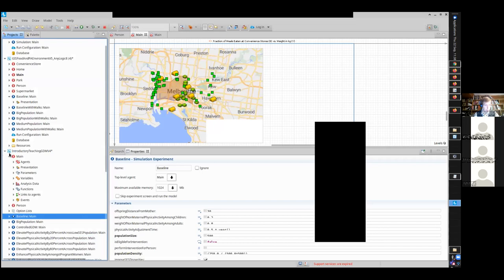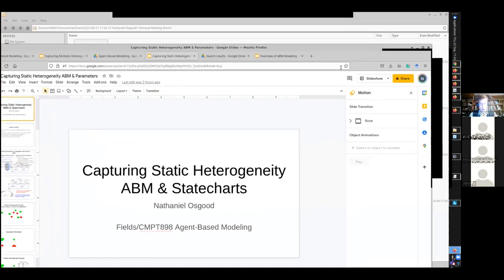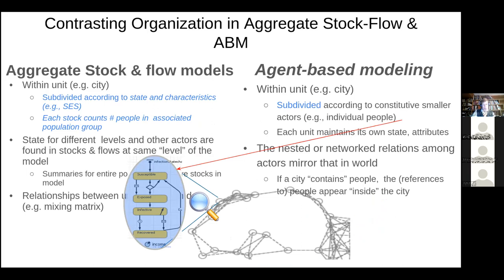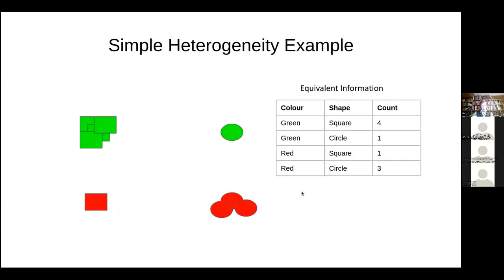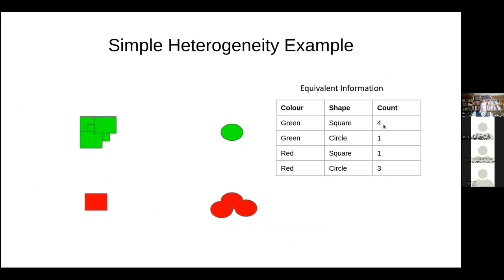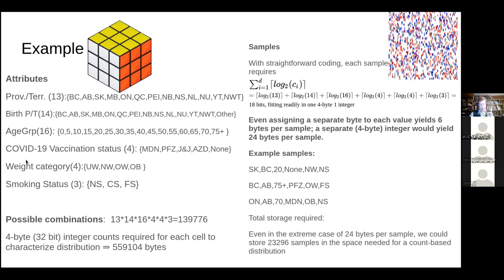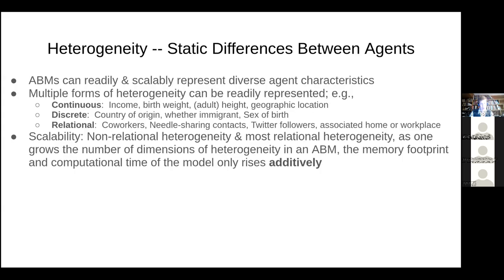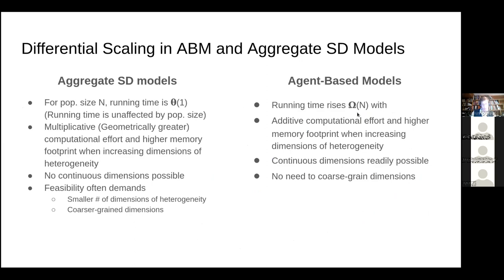Characterizing Static Heterogeneity in Agent-Based Models:Transparency, Scalability&Nimble Evolution